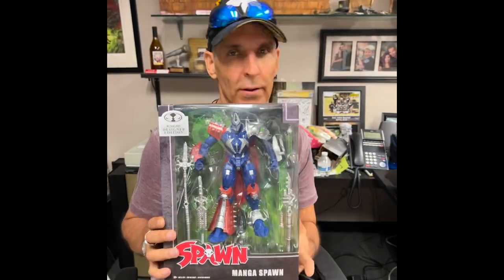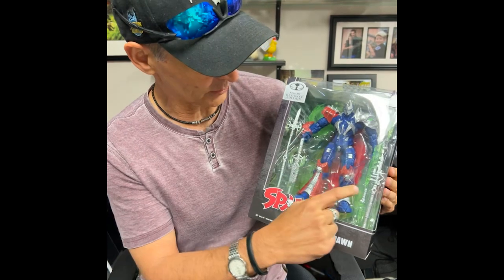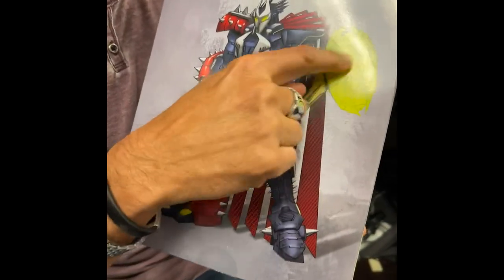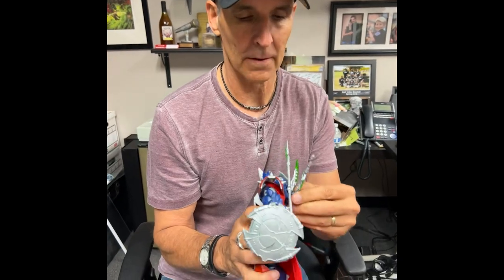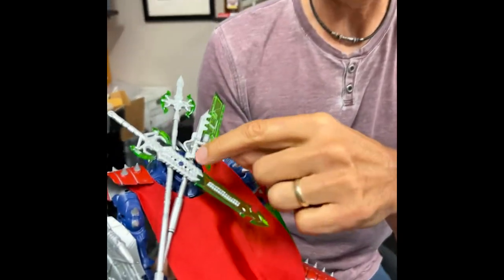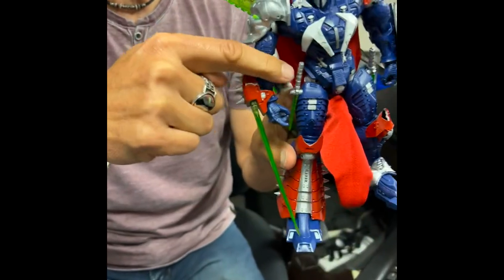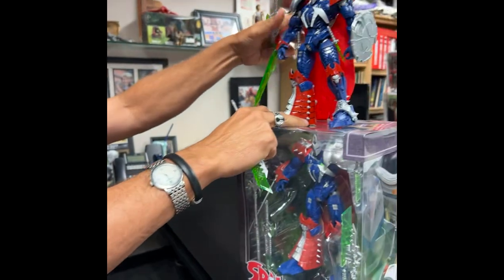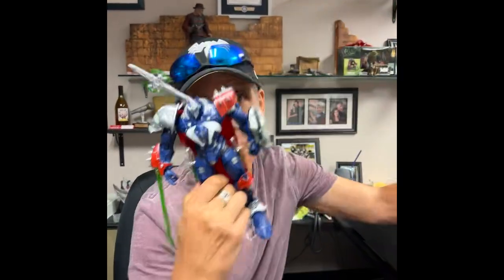Todd McFarlane Presents | Manga Spawn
Todd McFarlane showcases our latest and greatest Manga Spawn!

Manga Spawn comes fully loaded and includes a sword, a spear, an axe, an arm blade, a shield, two daggers and a base for posing.

Visit McFarlaneToys.com